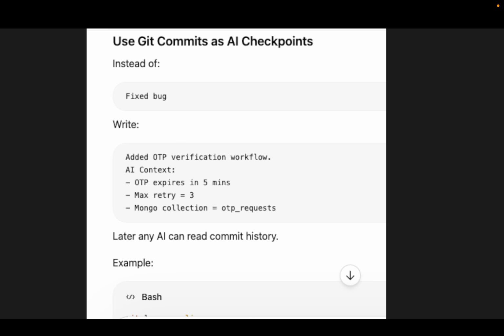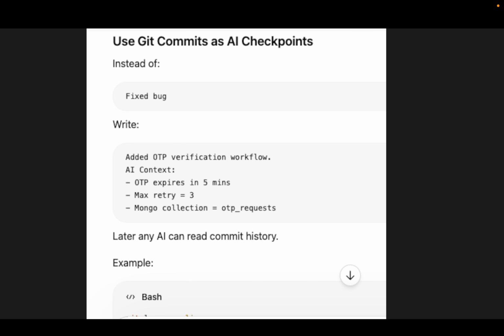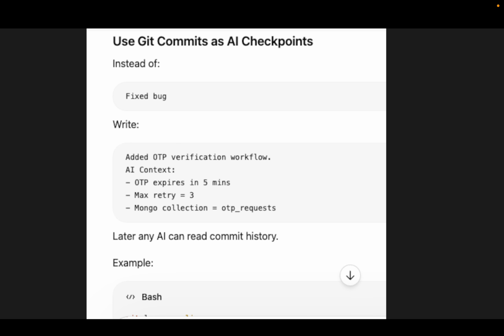How to Switch Between Copilot, Gemini like AI tools Without Losing Project Context